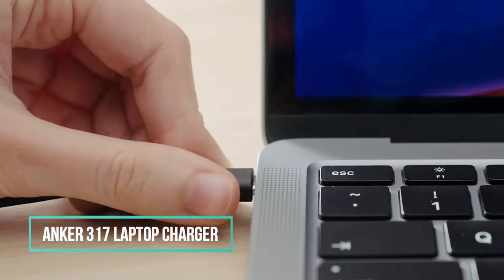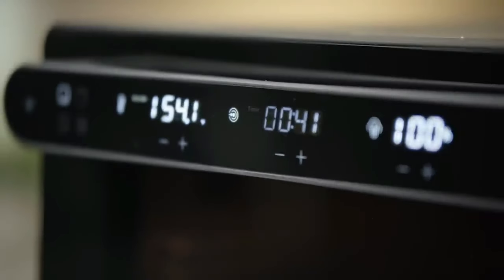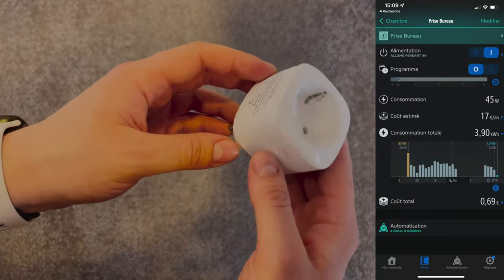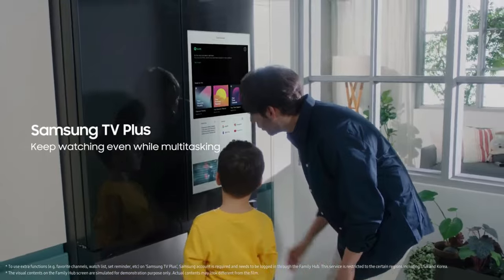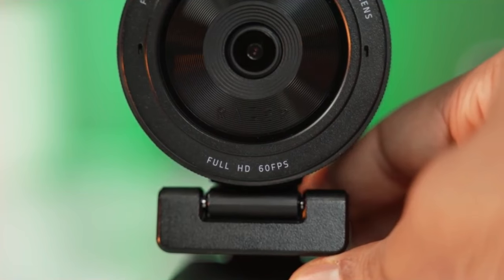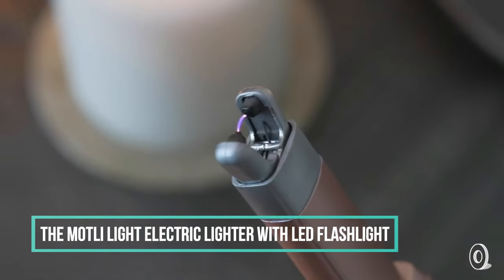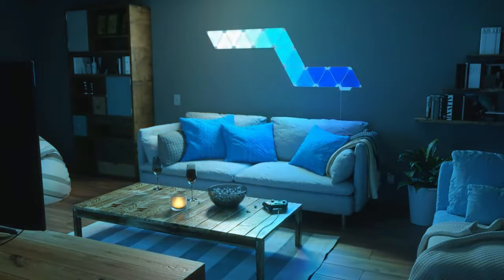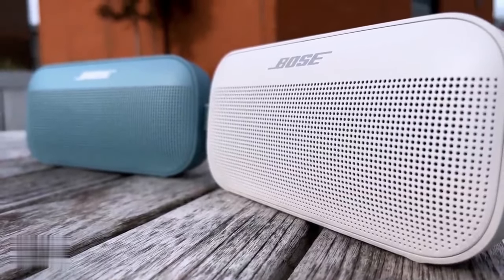20 Amazing Techs that makes life easier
20 Amazing Techs that makes life easier

20. Anker 317 Laptop Charger:
19. Anker Prime 20k Power Bank:
18.Anova Precision Oven:
17.SharkClean automatic vacuum:
16.Ecobee Smart Thermostat Premium:
15.Eve Energy:
14.Philips Hue:
13.Schlage Sense Smart Deadbolt:
12.Samsung Family Hub:
11.Leviton Decora Smart WiFi Motion Sensing Dimmer:
10.Twelve South PowerPic mod Wireless Charger:
9.Razer Kiyo Pro Webcam:
8.SimpliSafe 8-Piece Wireless Home Security System:
7.Café Specialty Drip Smart Coffee Maker:
6.The Motli Light Electric Lighter with LED Flashlight:
5.CHEF iQ Smart Pressure Cooker:
4.COURANT Catch:3 Wireless Charging Station and Valet Tray:
3.Nanoleaf Shapes Triangles Smart Wall Lights:
2.Apple AirPods Pro (2nd Generation) with USB-C:
1.Bose SoundLink Flex Wateproof Portable Speaker: